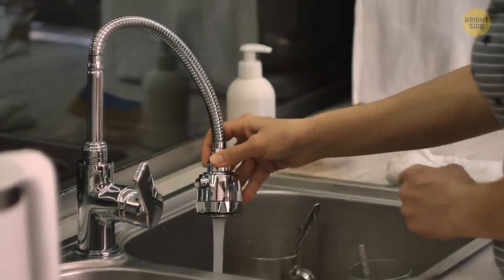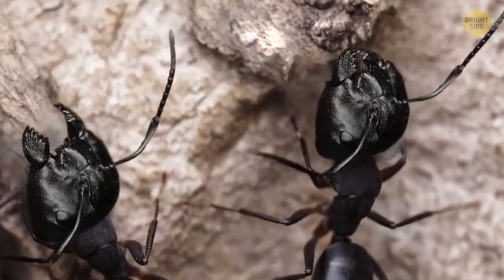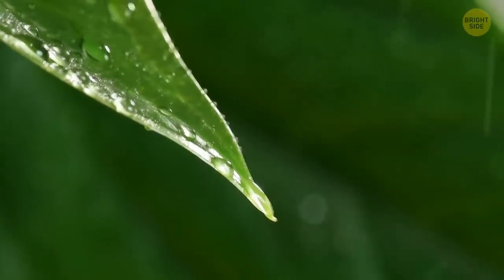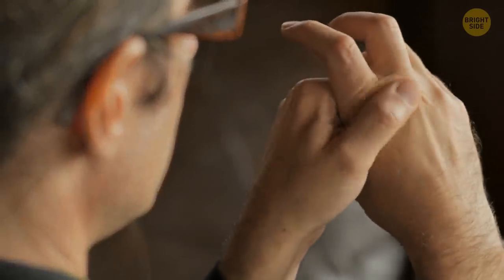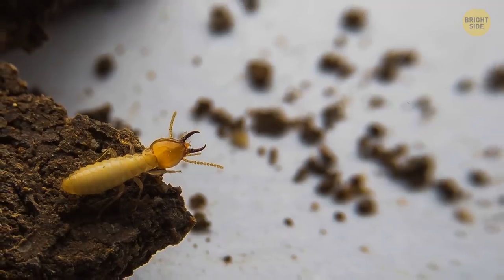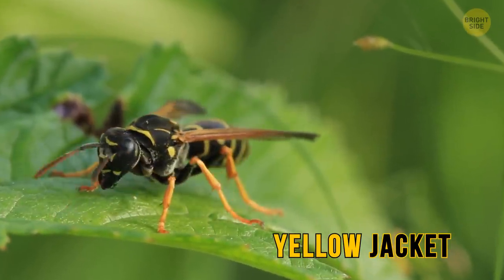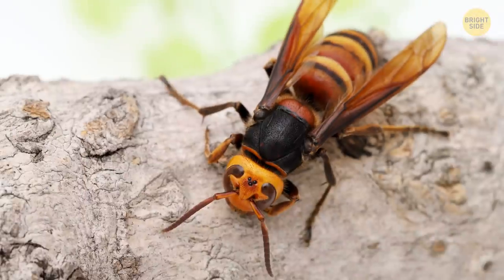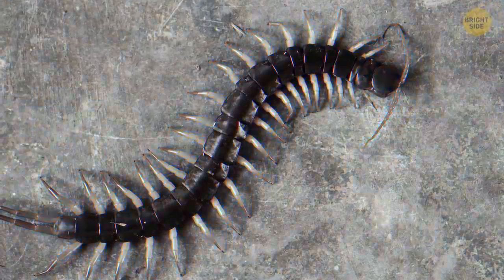Bugs That Can Eat Your House Whole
Your home is your fortress... but sometimes it might get invaded by unwanted pesky guests - insects! Some of them gnaw through the wood to make room for their nest. Eventually they might munch on your entire house! Others look threatening and occupy bushes in your garden. There're also insects that you might notice only after they give you a painful bite.

One thing most people will agree on is that insects don't belong in the home. How do you protect your home from these bugs? And is there a way to get rid of them once and for all? Here're 11 pesky bugs that can cause a lot of trouble.

TIMESTAMPS
Something strange 00:00
Debris 00:25
Carpenter ants 00:42
Bullet ant 02:20
Fire ants 03:23
Termites 04:50
Tarantula 06:00
Yellow jacket 06:30
Asian giant hornets 07:40
Texas red-headed centipede 08:30